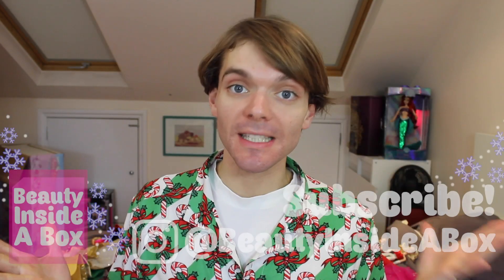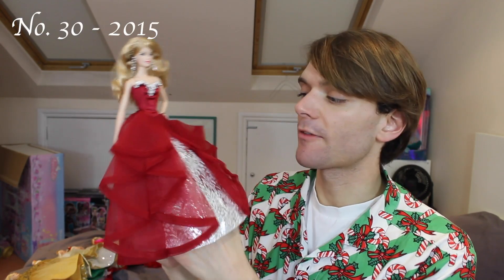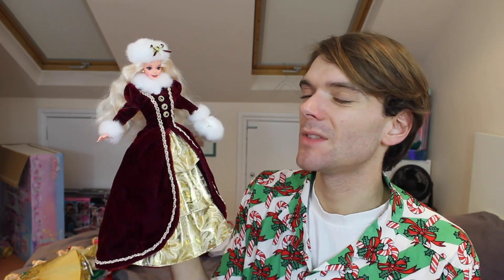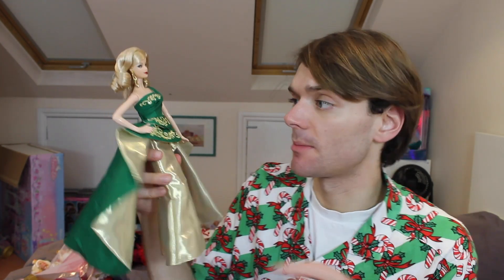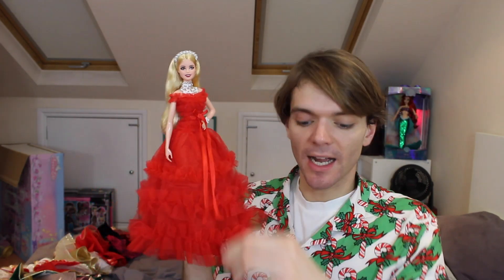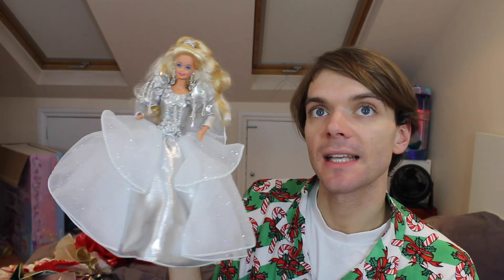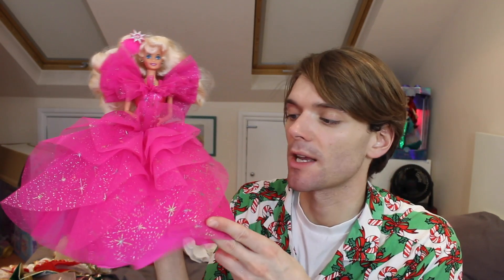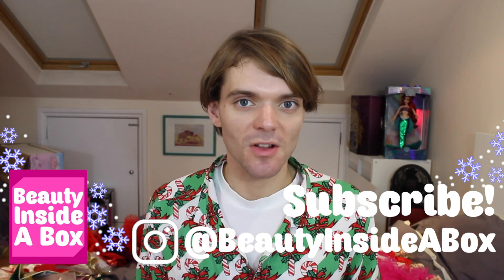Every Holiday Barbie RANKED 1988-2020